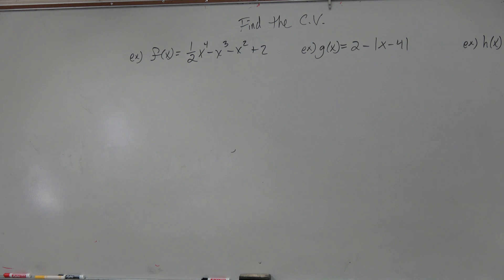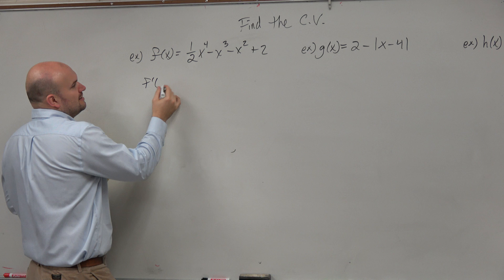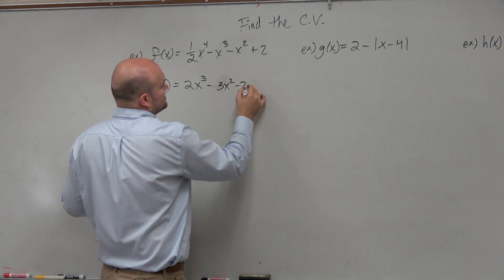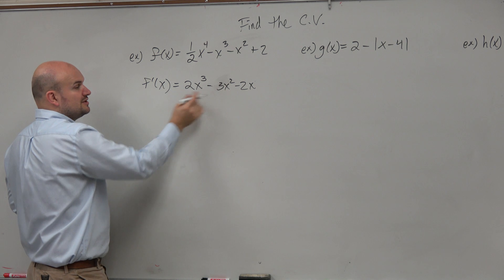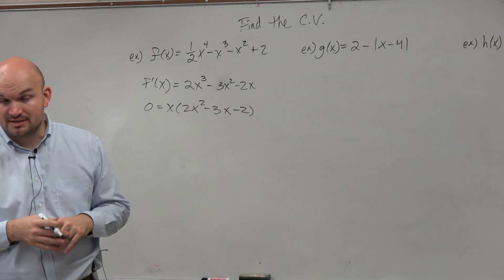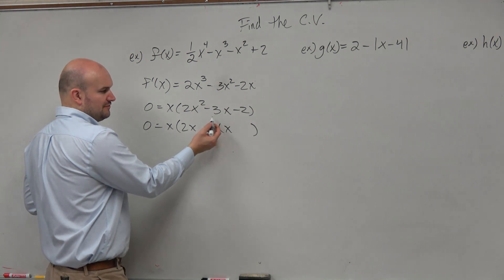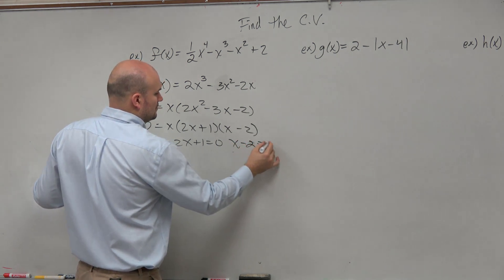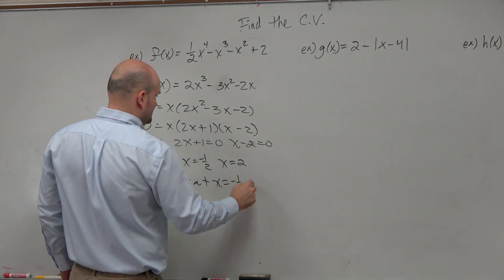Learn how to find the critical values of a polynomial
👉 Learn how to find the critical values of a function. The critical values of a function are the points where the graph turns. They are also called the turning points of a function.

To obtain the critical points of a function, first, we obtain the first derivative of the function. Next, we set the first derivative equal to zero and solve for x. the values of x obtained are the critical points of the function.